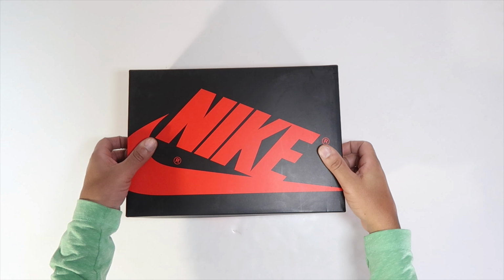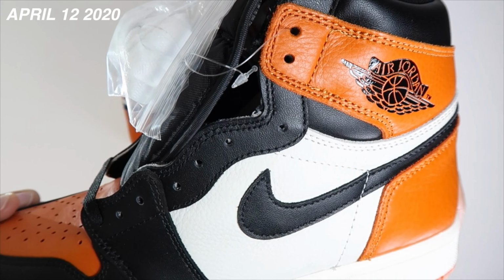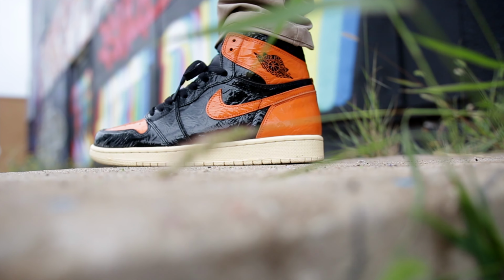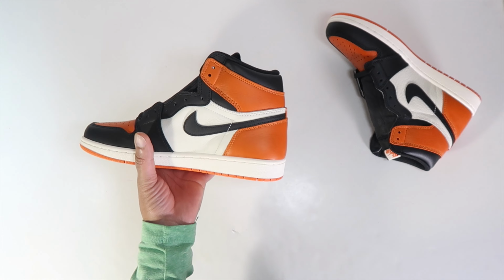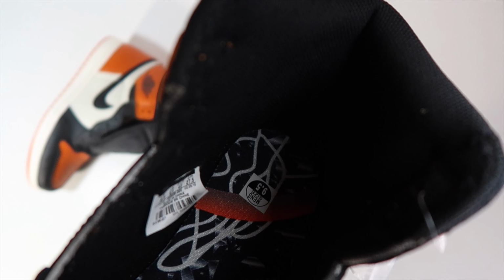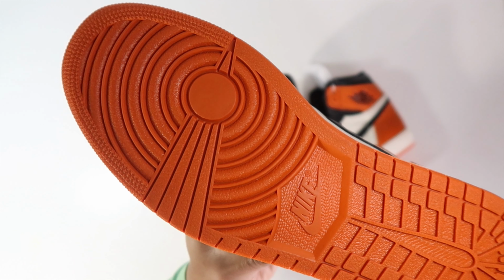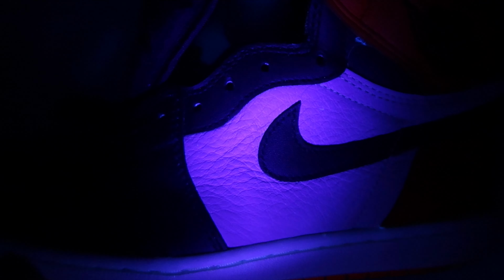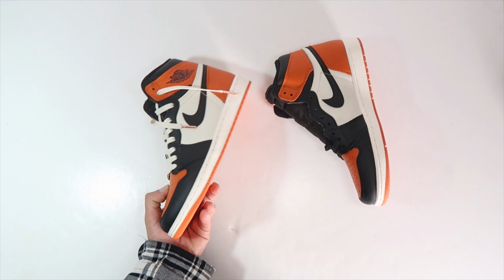Shattered Backboard 1.0 (Amazing!) On foot Unboxing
BEST YOUTUBE MIC

BEST YOUTUBE LENS

This video is only to educate you on how a UA version looks in detail.  I do not condone the selling or resale of "Unauthorized Sneaker" or "Replica" shoes. Please enjoy! Thanks for the love!"